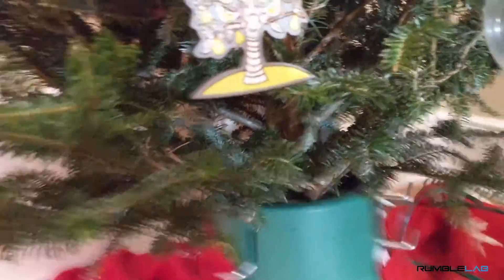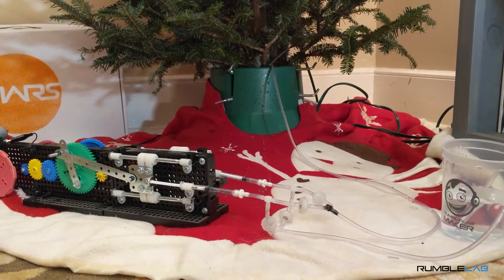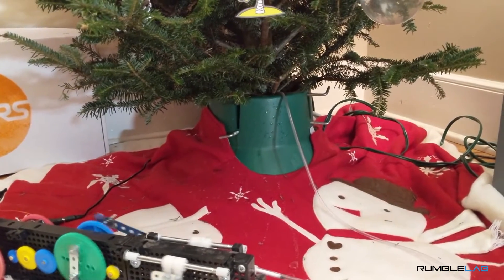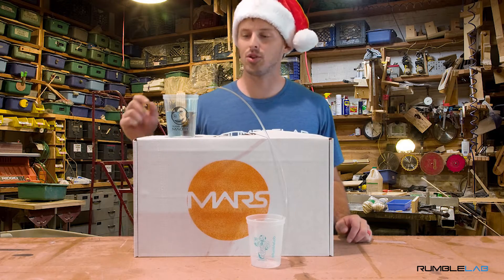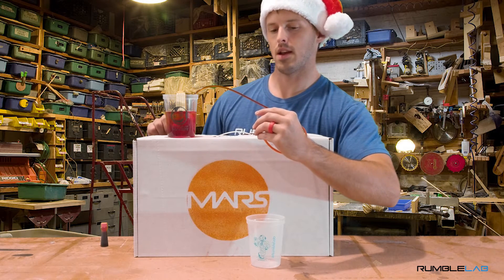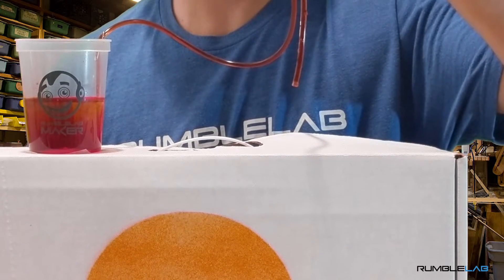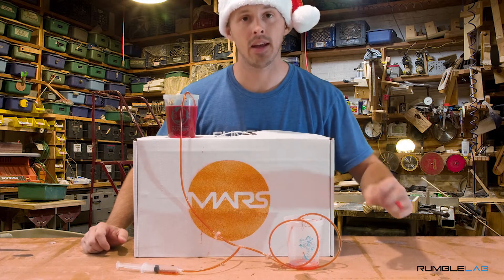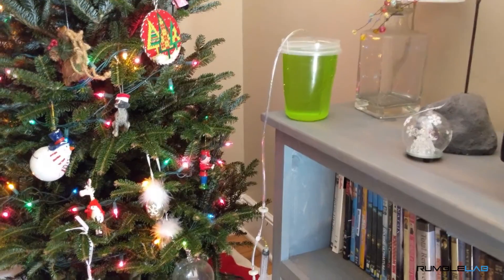DIY CHRISTMAS TREE WATERING DEVICE THING-A-MA-JIG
This Christmas Tree Watering Device makes watering your Christmas Tree a breeze!

We may choose your project for our next video.

It lets us know you like what it is we are doing.

Like our videos?

RumbleLab was started by some mechanical engineers who are passionate about helping kids get into making stuff. Currently we are taking kids to MARS with our Mission to Mars Challenge Crate. Our kits contain everything you need to build cool stuff.